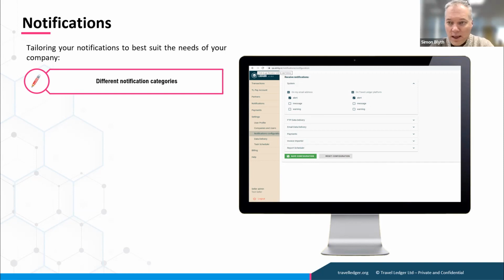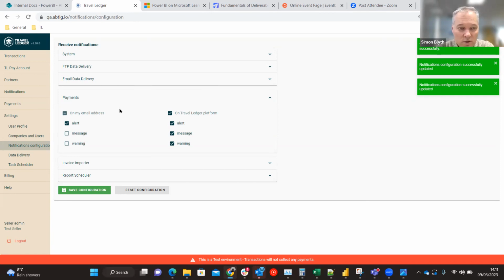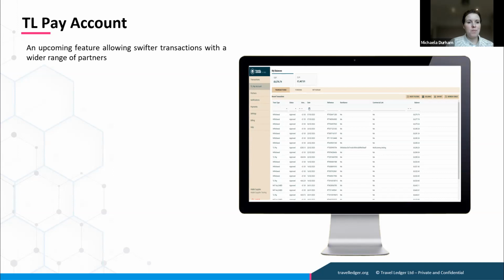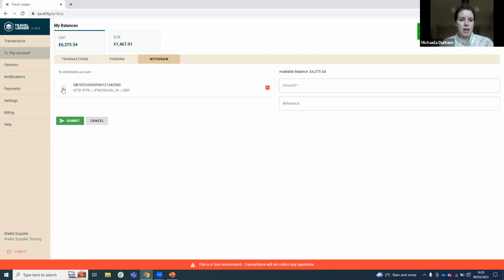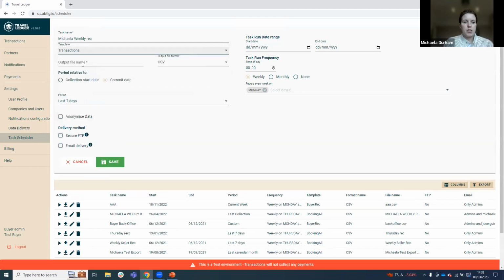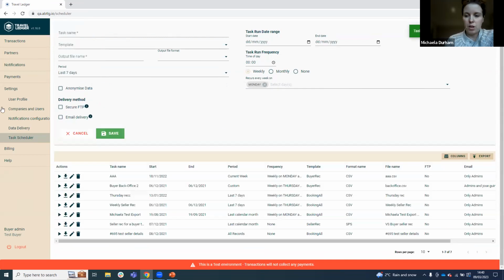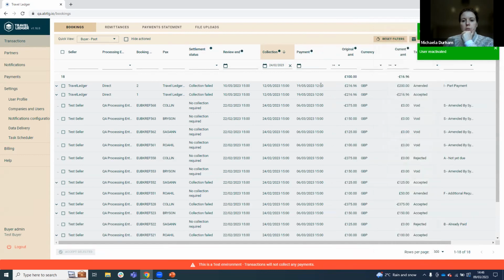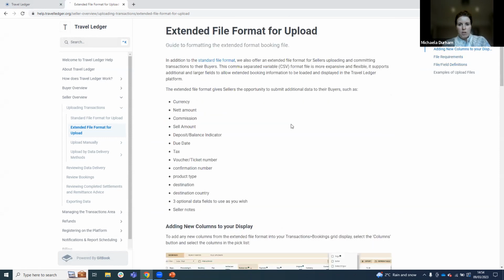Intermediate webinar: Travel Ledger best practices and Q&A webinar.